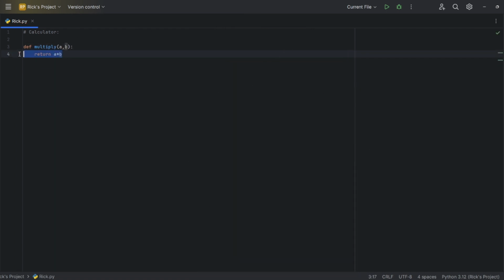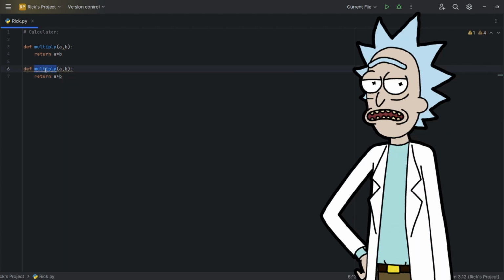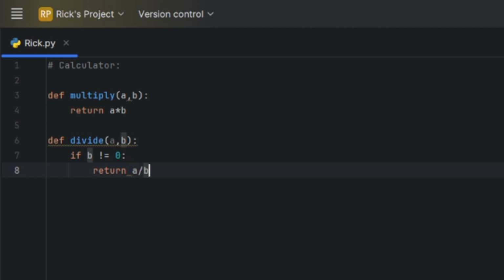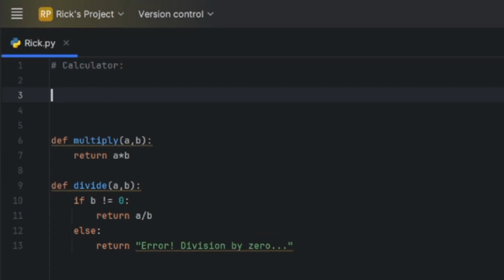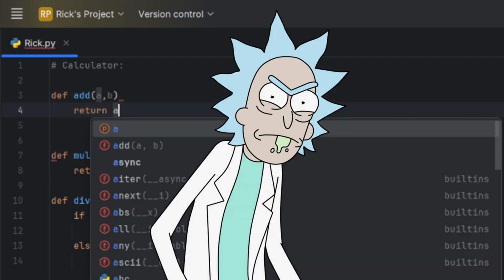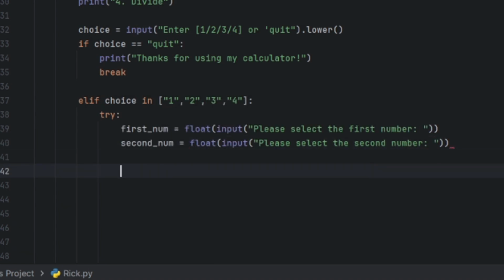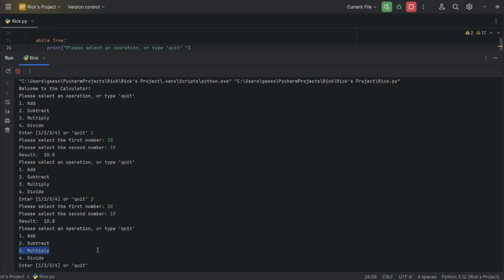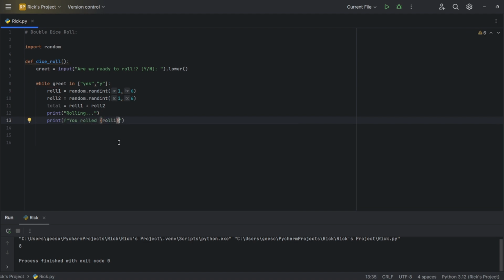Rick and Morty Teach Python (PROJECTS) #2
Rick and Morty are back at it with Python, this time; projects. Here to show Jerry what a real good show is!

From building a calculator to a dice roller, join Rick on his journey across Python, or not.. he doesn't care.